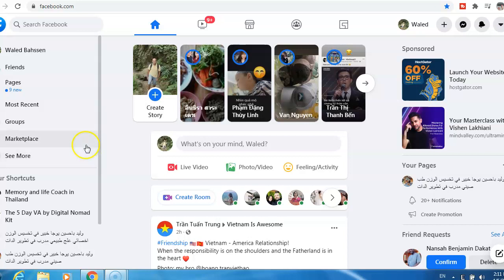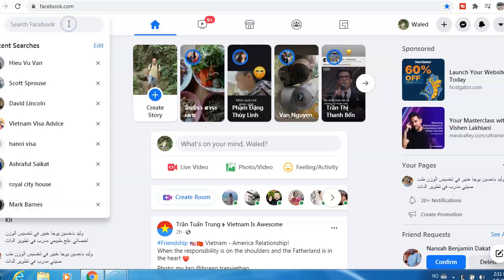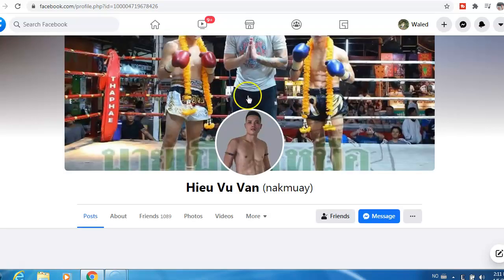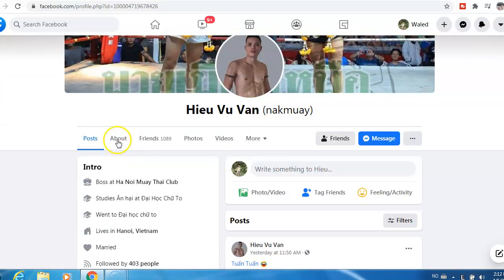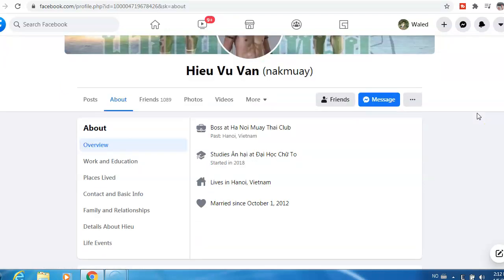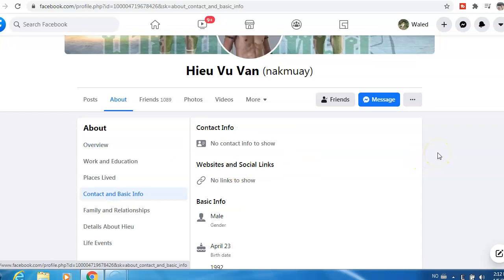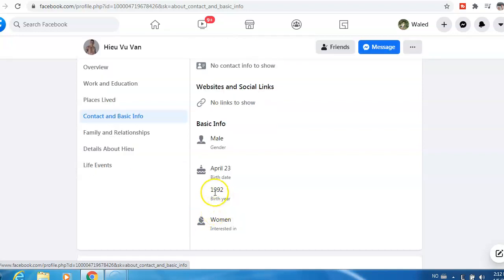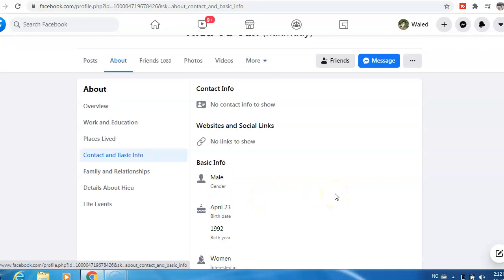How to Find Friends Birthdays on Facebook 2021 Easy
★★✅Learn how to start a profitable Youtube Channel without showing your face:
In this video, I will show you How to Find Friends Birthdays on Facebook 2021 easy